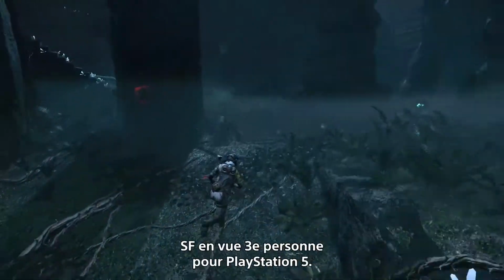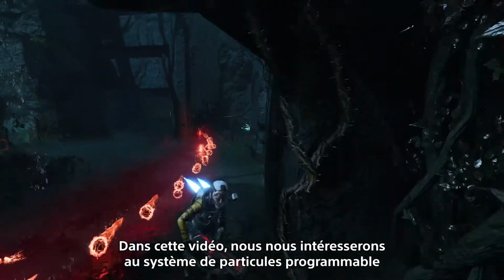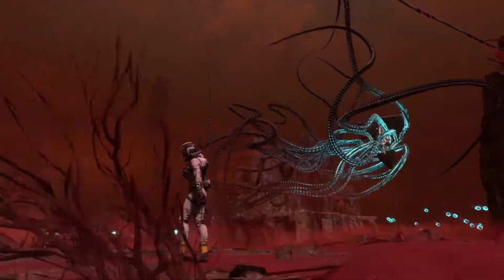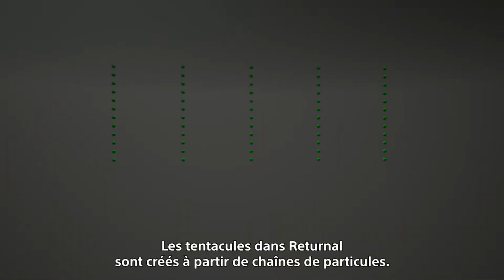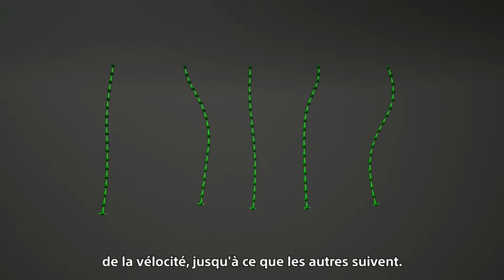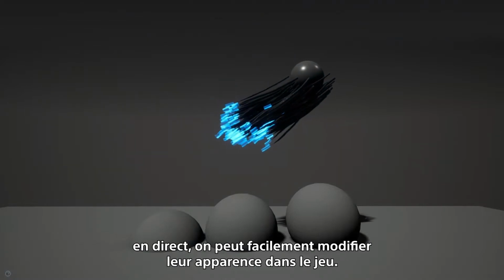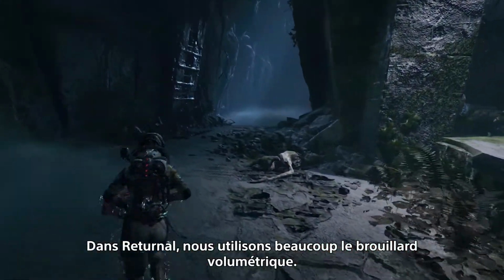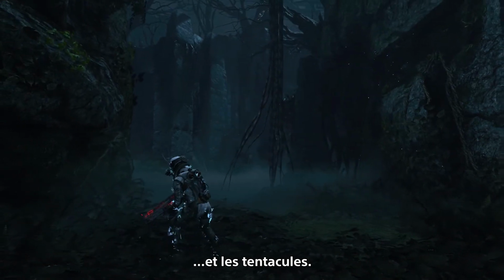Returnal • VFX Breakdown Trailer • FR • PS5